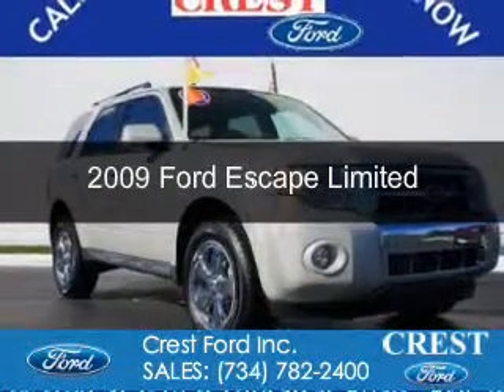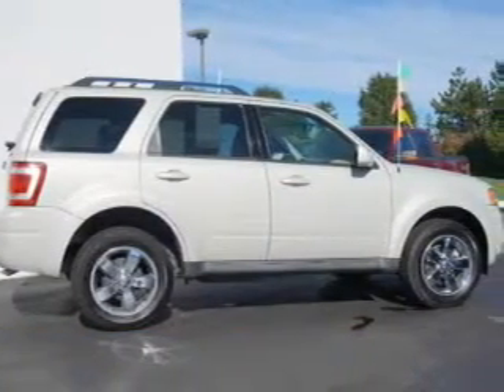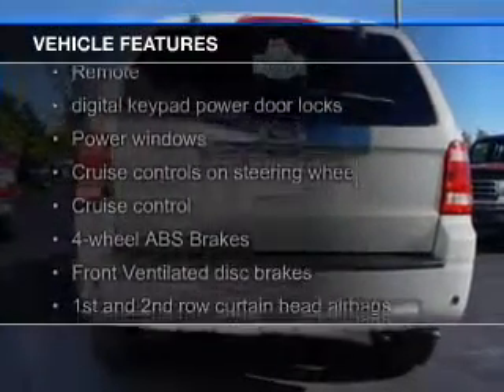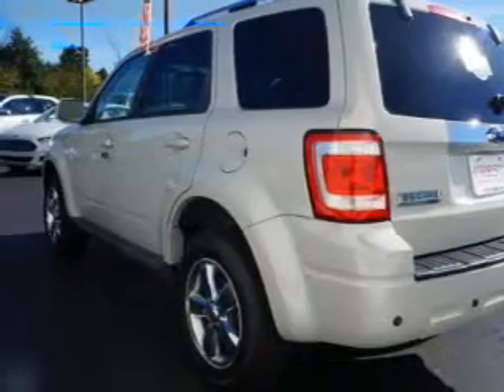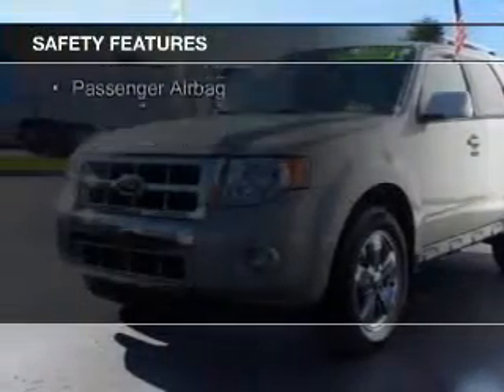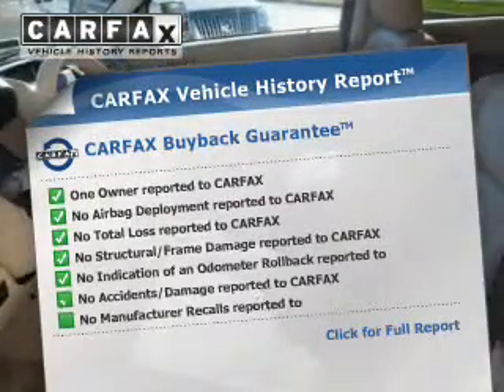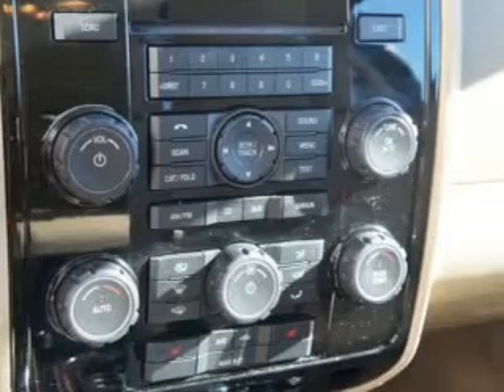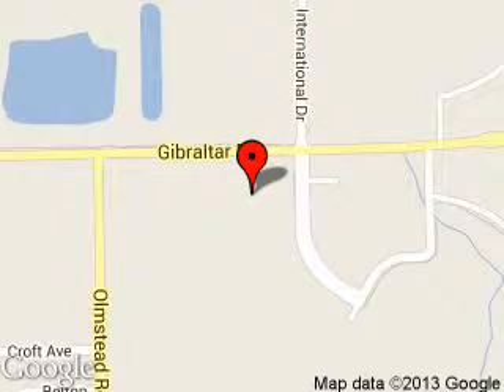2009 Ford Escape - Flat Rock MI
Phone:
Year: 2009
Make: Ford
Model: Escape
Trim: Limited
Engine: 3.0 liter 6 cylinder 24 valve
Transmission: 6-Speed Automatic
Color: Light Sage Metallic
Mileage: 72901
Address:
22675 Gibraltar Road